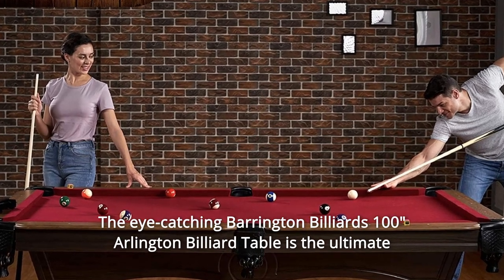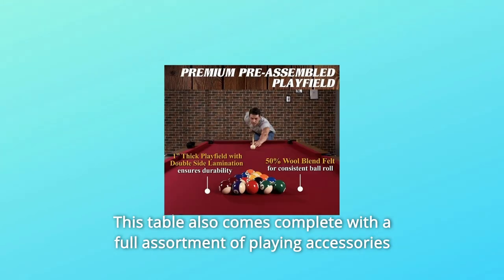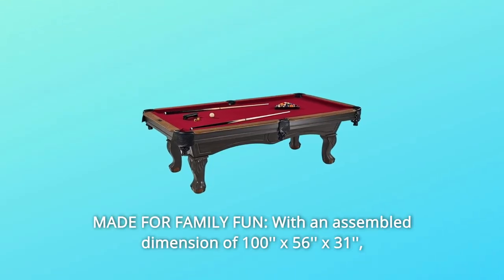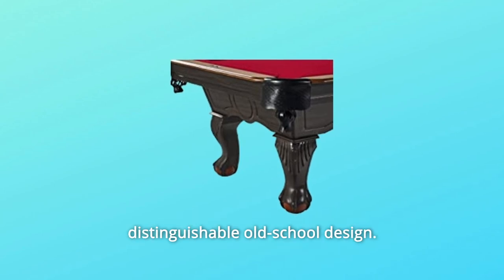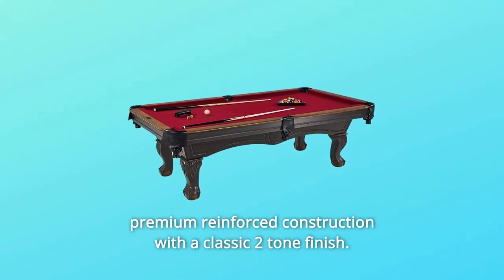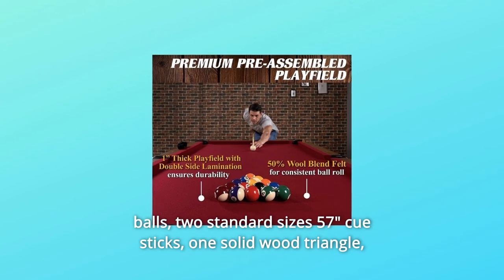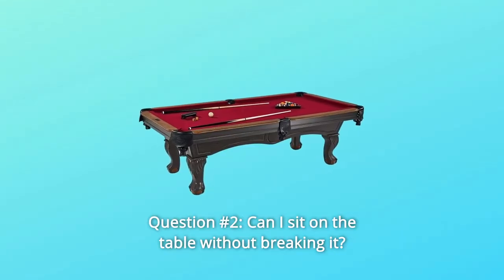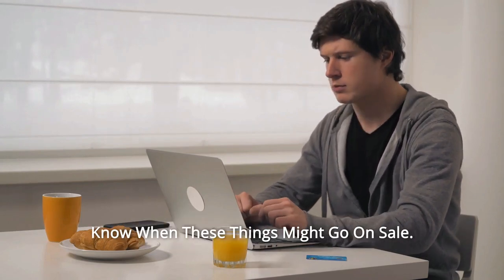Barrington Arlington 100 Billiard Table Review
Check Amazon's latest price (These things might go on Sale)

The striking Barrington Billiards 100 "Arlington Billiard Table is a must-have for any high-end gaming room! The table has a lovely, furniture-quality finish that was designed to endure years of use. The professional-grade K-66 standard bumpers consistently deliver a precise and uniform ball bounce. For a reason, the ball and claw leg design and leather drop pockets are among the most popular selling styles. This table also contains a full set of standard size 2.25" billiard balls, two standard size 57" cue sticks, one solid wood triangle, two chalks, and one plastic brush.

1st. MADE FOR FAMILY FUN: The Barrington Arlington Billiard Table is suitable for the whole family, with dimensions of 100" x 56" x 31" when built. Its smooth playfield composed of 50% wool mix felt provides constant ball roll, and its 1" thick playfield with double side lamination ensures gaming table longevity even after many family game evenings.

Number 2: COOL CLAW DESIGN: The Arlington Billiard Table has a distinct old-school look. Its ball and vibrant two-tone claw design is unique to the Arlington, and the billiard table's parlor-style drop leather pockets add to its old-school stylish look.

3. ALL ACCESSORIES ARE INCLUDED: The Barrington Arlington 100" Billiard Table comes with a full set of all the basic equipment required to get started playing billiards.

Number four is a superior reinforced structure with a traditional two-tone finish.

Number five. Durability is ensured with a 1" thick playfield with double side lamination.

Number 6: a smooth playfield consisting of a 50/50 wool mix felt with k66 bumpers for consistent ball roll.

Number seven is a traditional parlor-style design with leather drop pockets.

Number 8 accessories include one set of standard size 2.25 billiard balls and two standard sizes 57 billiard balls "cue sticks, a solid wood triangle, two chalks, and a plastic brush are all included.

Commonly Asked Questions:

Question #1: Is it possible to put casters on the bottom?
Answer: Due to the product's construction and weight, we do not suggest putting casters to the bottom of this billiard table.

Question #2: Is it possible for me to sit on the table without damaging it? (180lb)
Answer: While sitting on the table is not advised, it would support your weight.

Question #3: Can I specify a particular room for delivery?
Answer: You may choose the "Additional Delivery Services" Delivery room of your choosing after checkout.

Searches related to Barrington Arlington 100 Billiard Table Review

Barrington Arlington 100 Billiard Table
Arlington 100 Billiard Table
100 Inch Billiard Table
Barrington Billiard Table
Barrington Pool Billiard Table
Pool Billiard Table
Arlington Pool Billiard Table